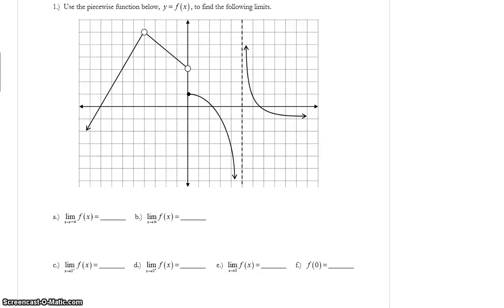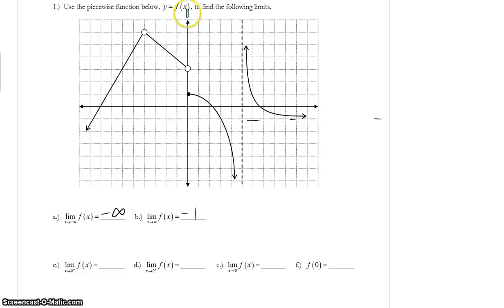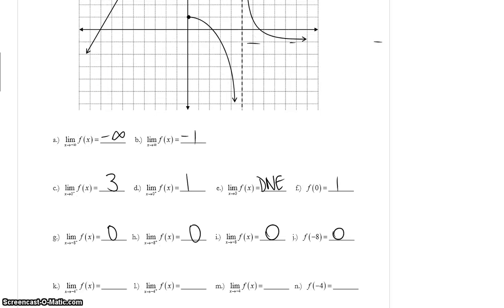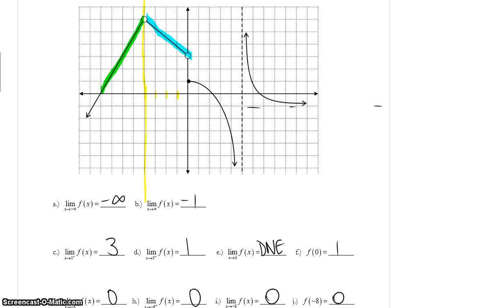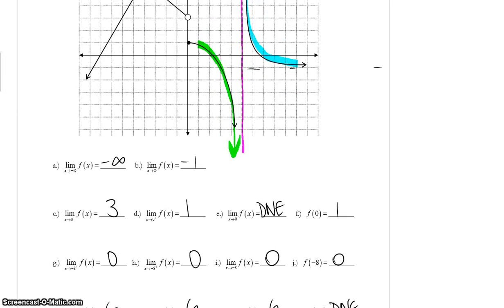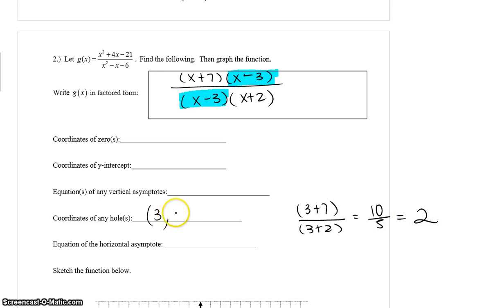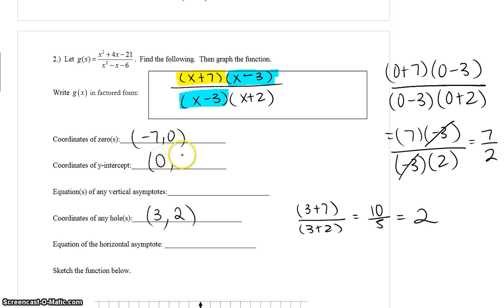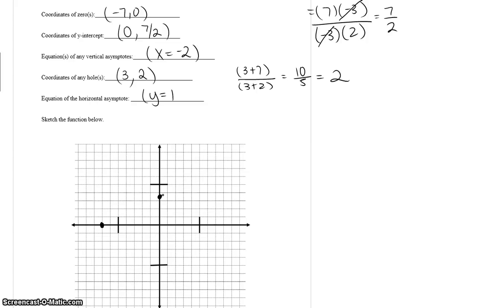Thursday Group Quiz Video 1